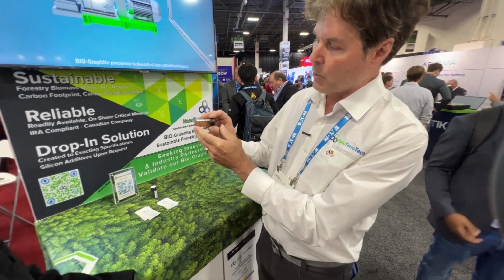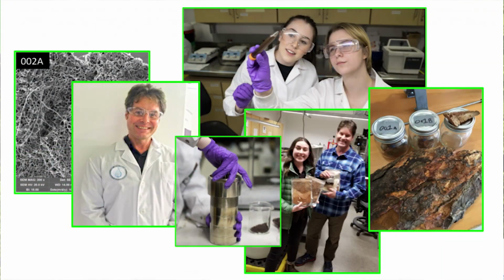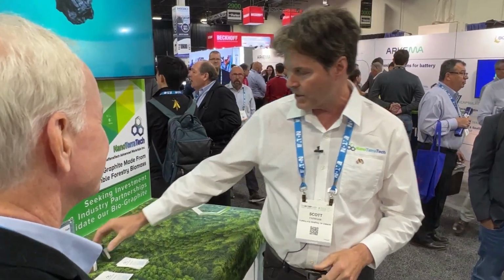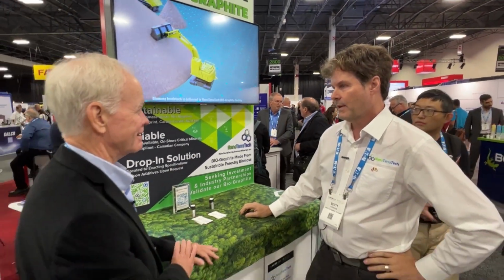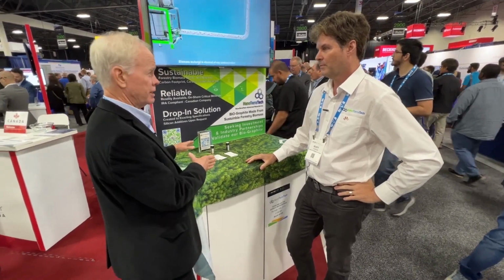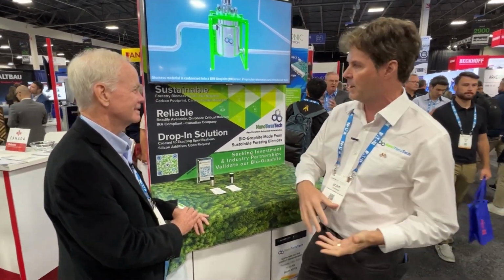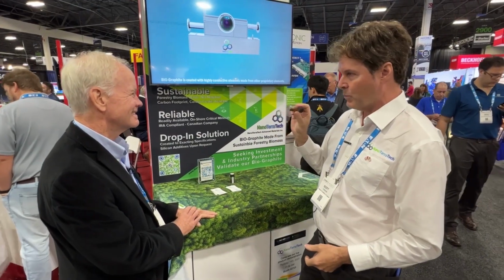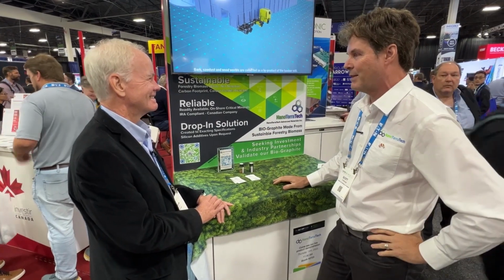NanoTerraTech Battery Grade BIO-Graphite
Auto Line TV interviews NanoTerraTech about Battery Grade BIO-Graphite at TheBatteryShow 2023 Detroit.